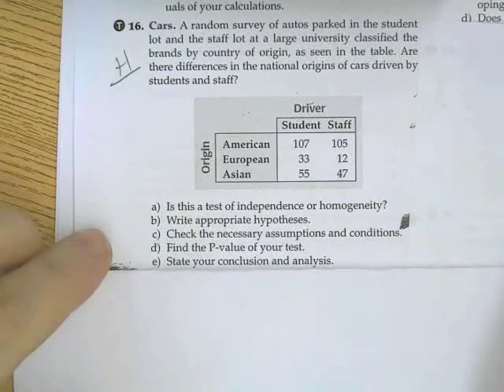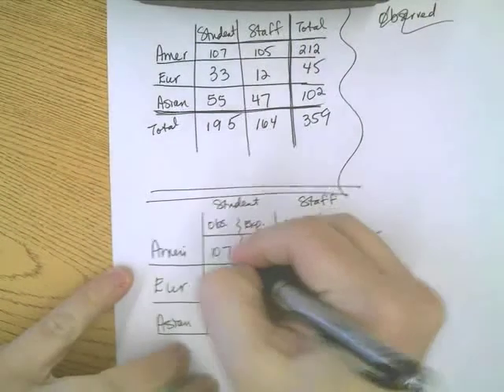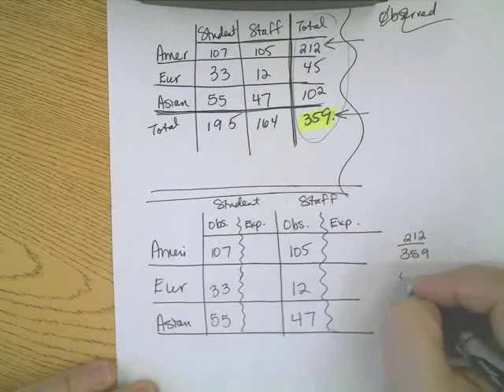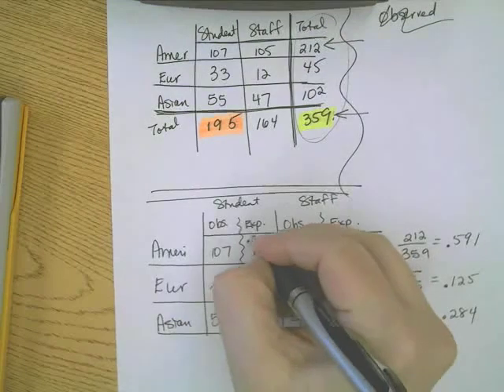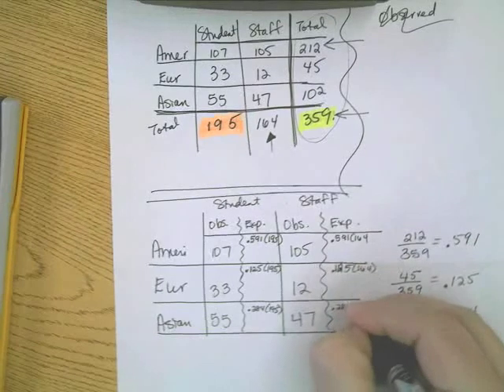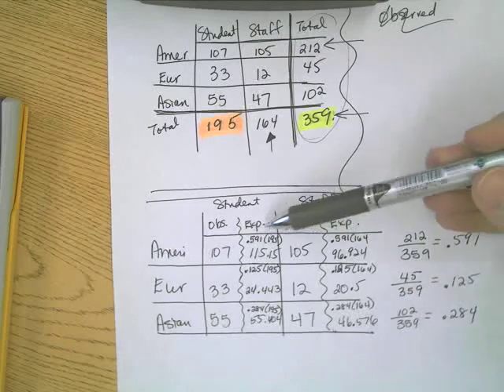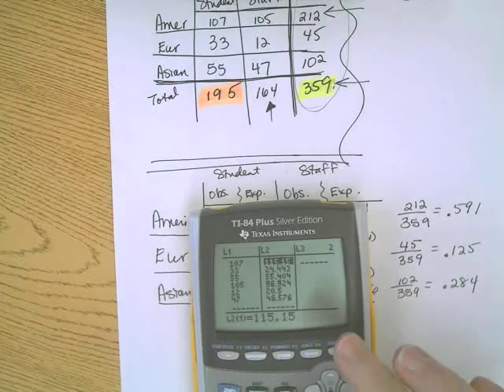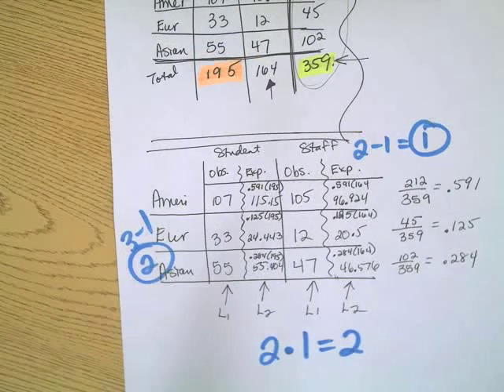Chi-Squared Test for Homogeneity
Example problem of how to use your calculator to find the P-value